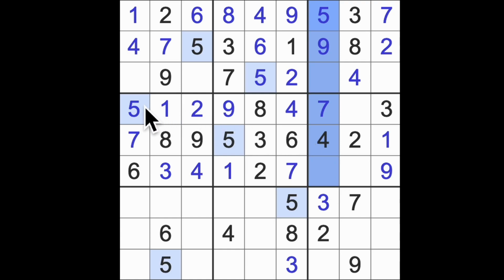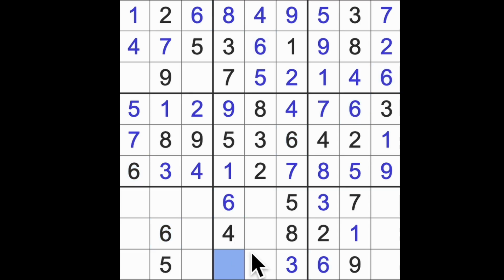Sudoku solution – The Guardian 15 December 2023 Hard level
I used sudokuexchange.com to play this.